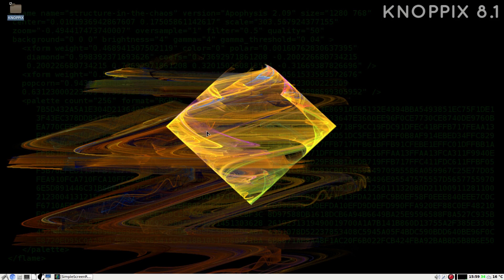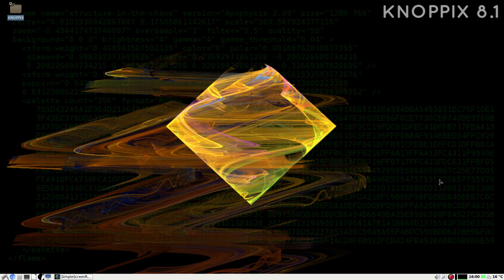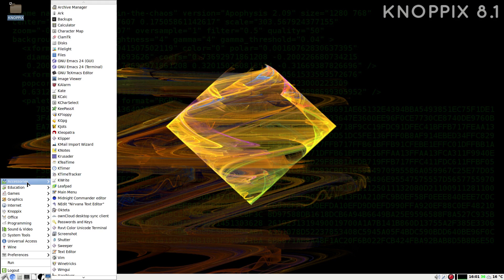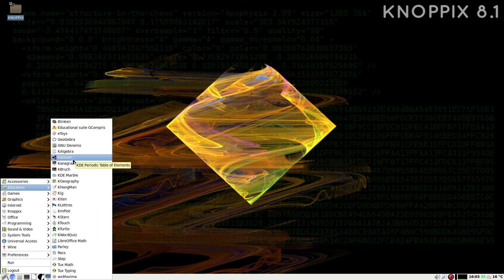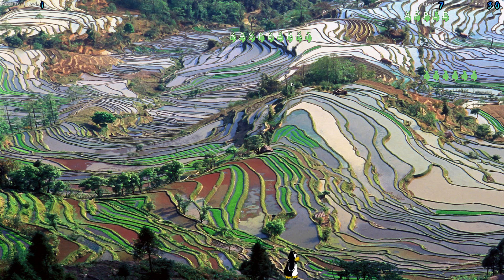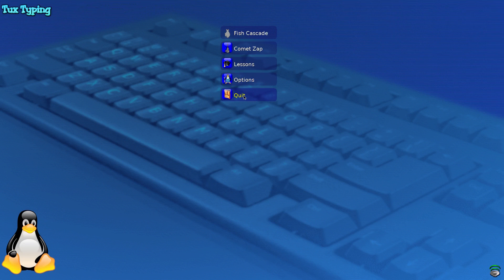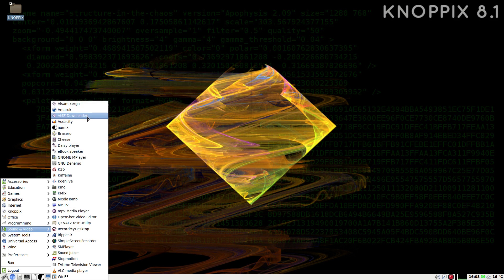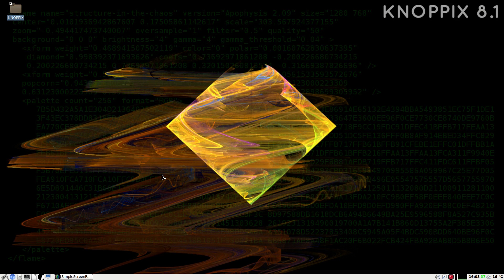Knoppix 8.1...It Be Kgood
Here we look at the latest version of knoppix, which is a live system with nearly everything you need to do everything.
If you put it on a usb drive you will also get persistence on it too.